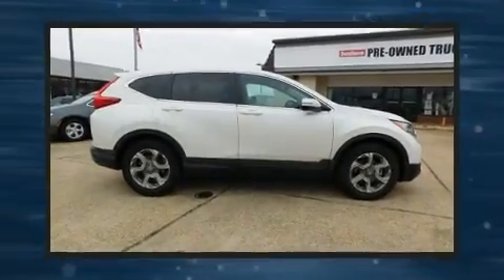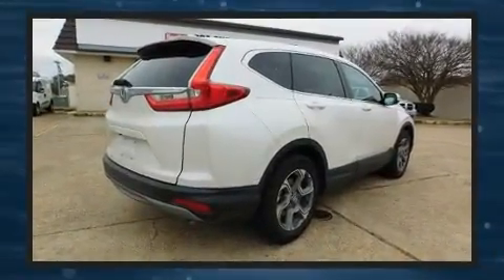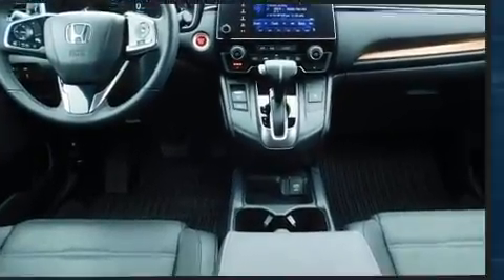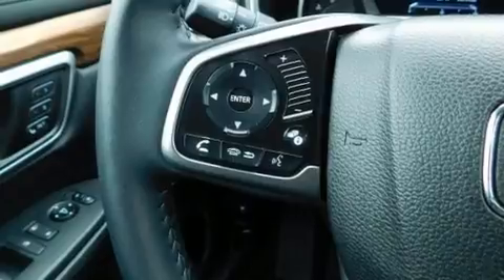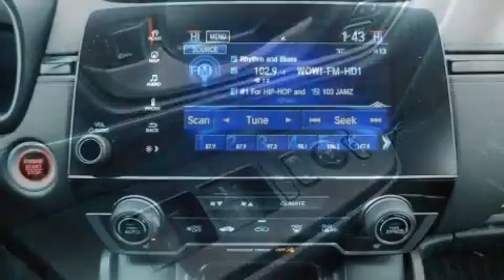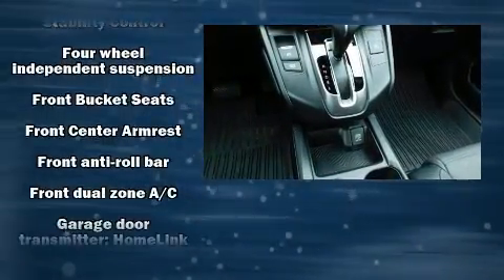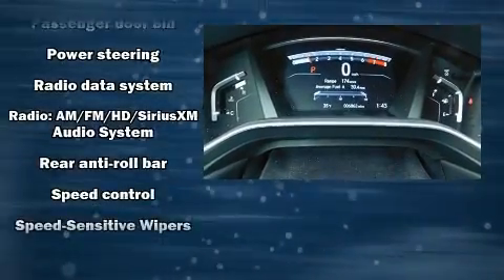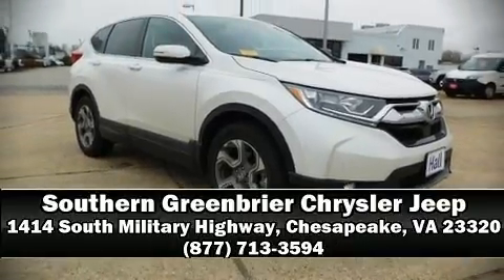2017 Honda CR-V EX-L in Chesapeake, VA 23320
Get excited about the 2017 Honda CR-V. With less than 10,000 miles on the odometer, this 4 door sport utility vehicle prioritizes comfort, safety and convenience. It features a continuously variable transmission, front-wheel drive, and an efficient 4 cylinder engine. The engine breathes better thanks to a turbocharger, improving both performance and economy. It includes leather upholstery, a built-in garage door transmitter, an automatic dimming rear-view mirror, an outside temperature display, heated seats, a power liftgate, lane departure warning, and power seats. For drivers who enjoy the natural environment, a power moon roof allows an infusion of fresh air. Audio features include an AM/FM radio, steering wheel mounted audio controls, and 8 speakers, providing excellent sound throughout the cabin. Honda also prioritized safety and security with features such as: head curtain airbags, front side impact airbags, traction control, brake assist, a panic alarm, and 4 wheel disc brakes with ABS. Various mechanical systems are monitored by electronic stability control, keeping you on your intended path. A Carfax history report indicates just one previous owner. Our knowledgeable sales staff is available to answer any questions that you might have. They'll work with you to find the right vehicle at a price you can afford. Stop by our dealership or give us a call for more information.